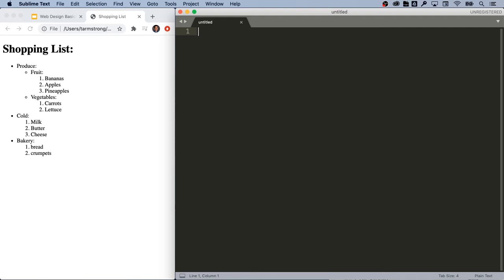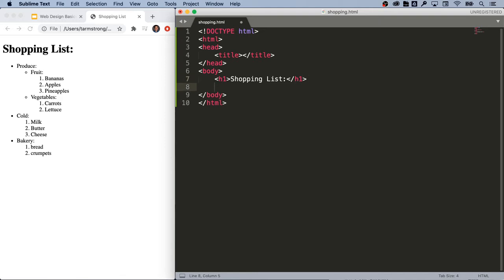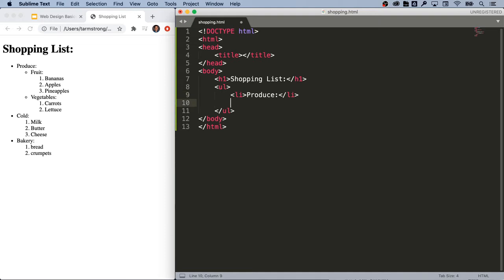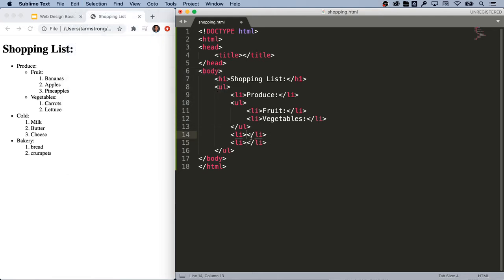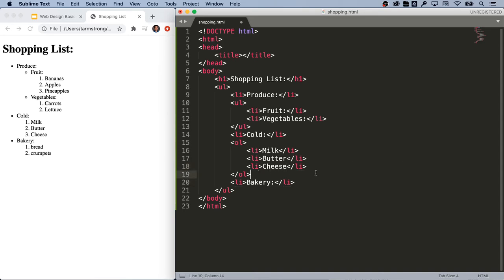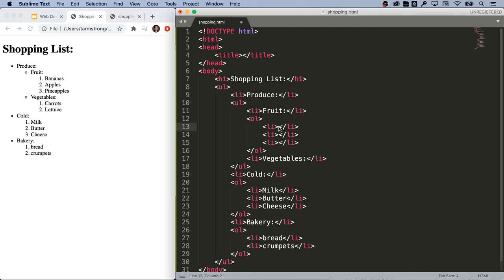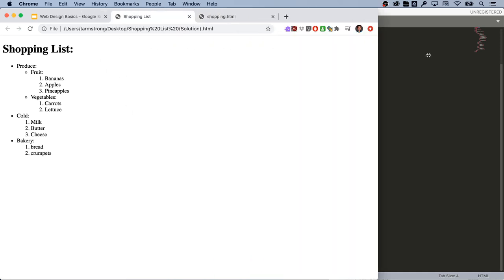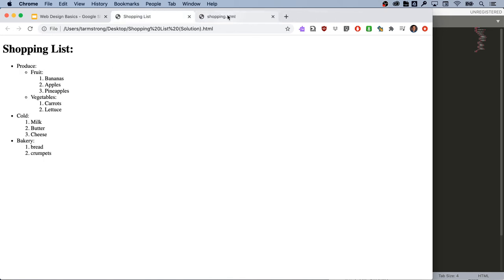4 Your first HTML web page: Solution to the "Shopping List" exercise